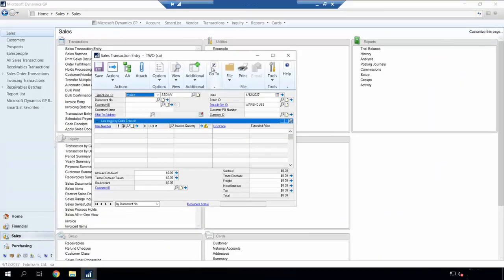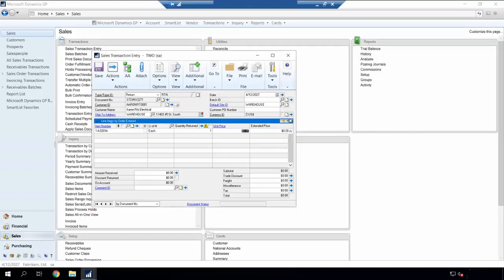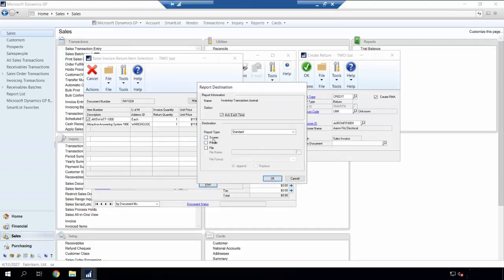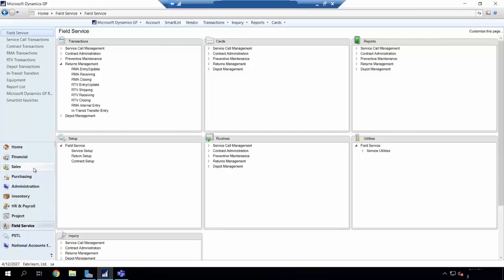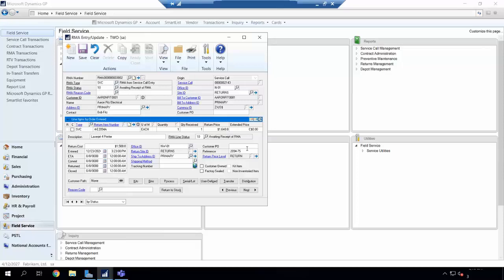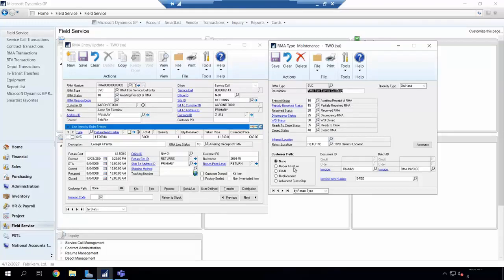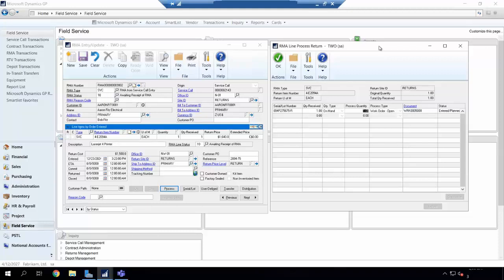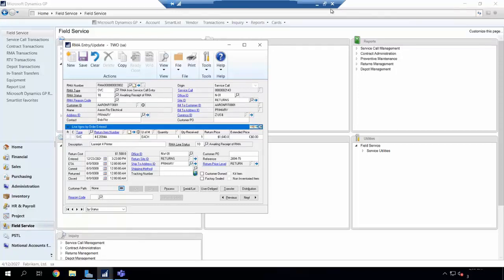How to Dynamics GP Returns Management and Core vs More for RMA returns in GP Field Service - 2022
Compare Core SOP returns in Dynamics GP Great Plains with the advanced RMA processes in the Dynamics GP Field Service module.